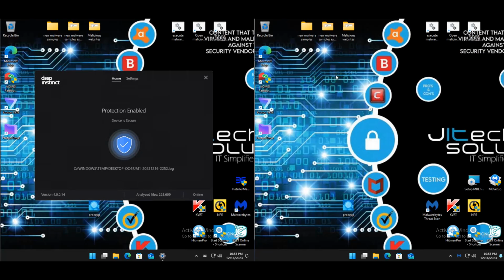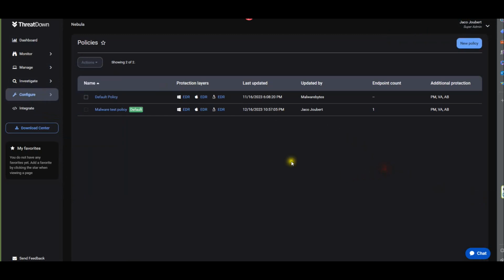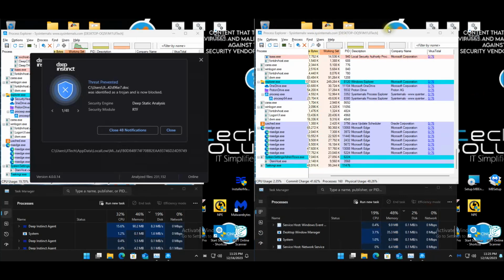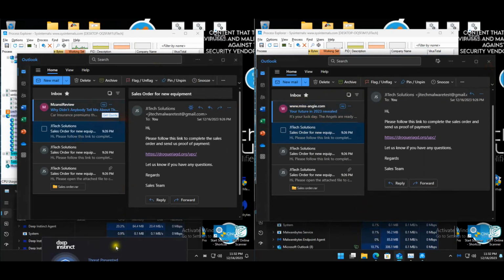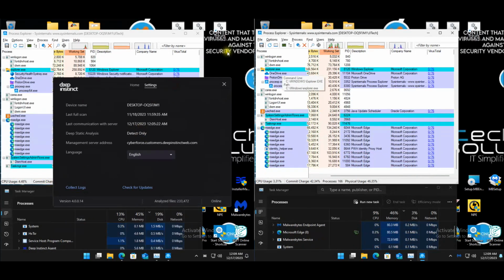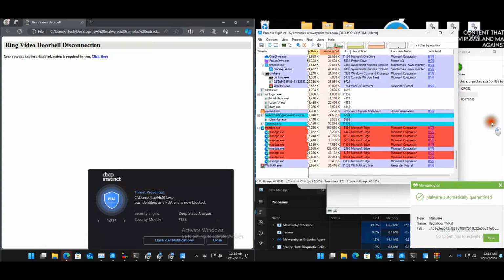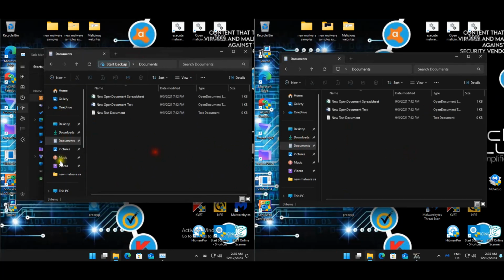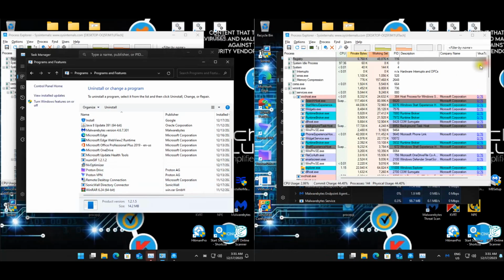Deep Instinct vs Malwarebytes Threatdown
New kid on the block for testing.